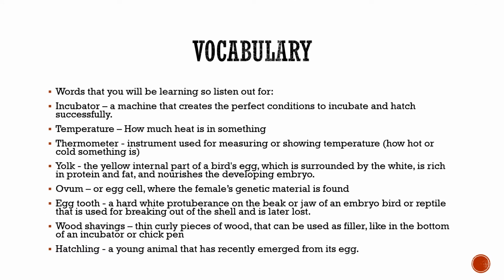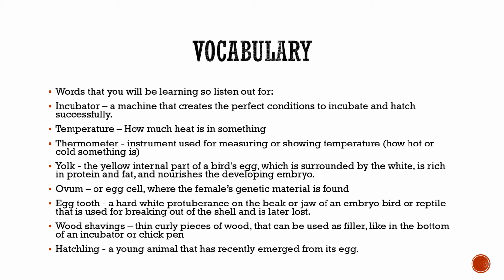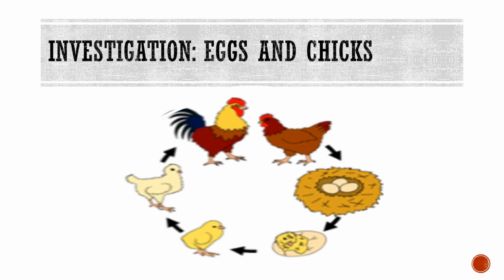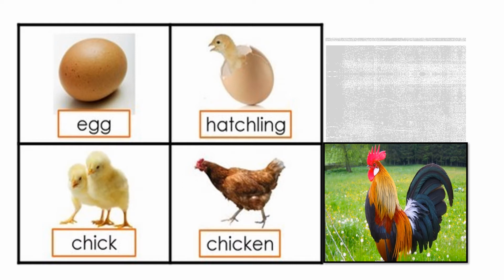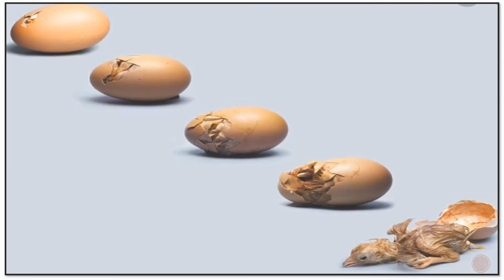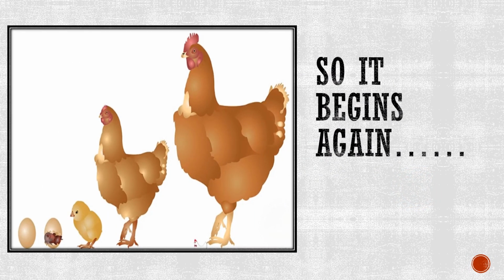K-5 Math Video #46, Lesson 5